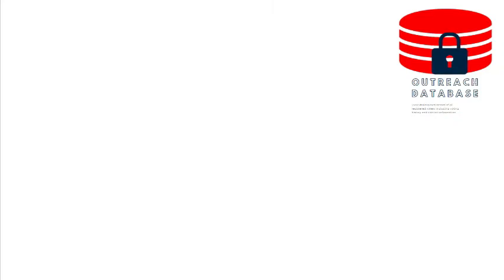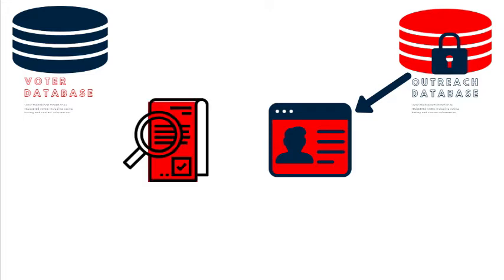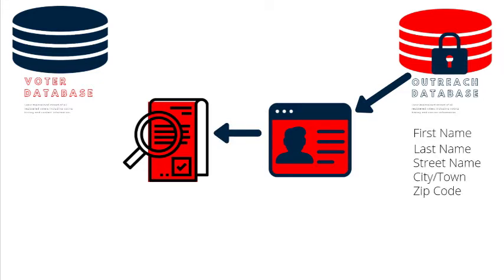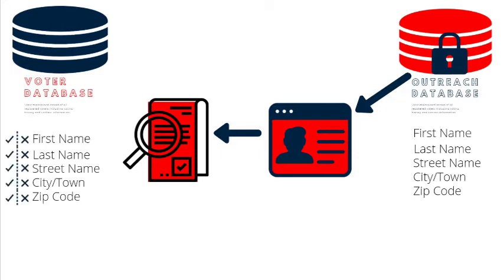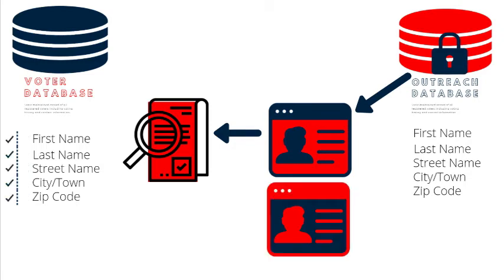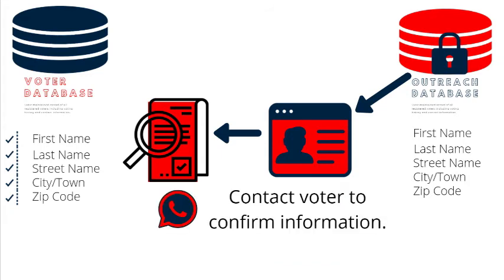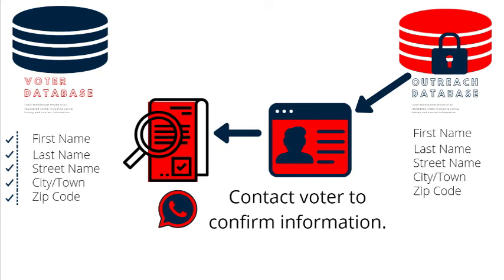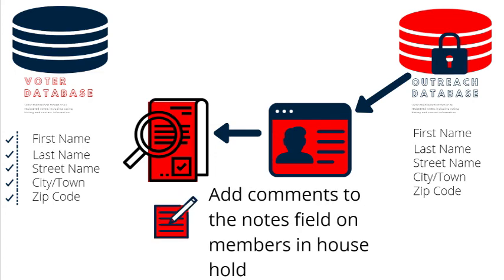Voter Verification Tip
This video is about what happens after a supporter pledges support for your campaign. The submitted data is compared to data in the Voter database to verify that the person is registered to vote. Click play to find out the details of this process Find out more